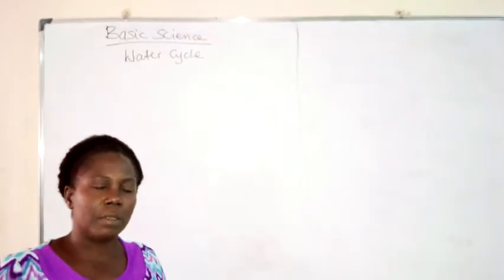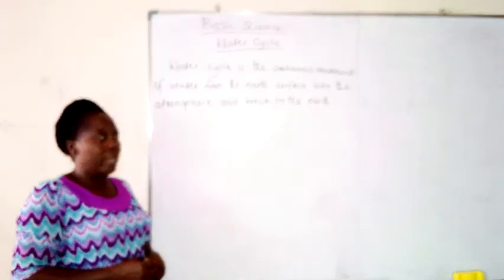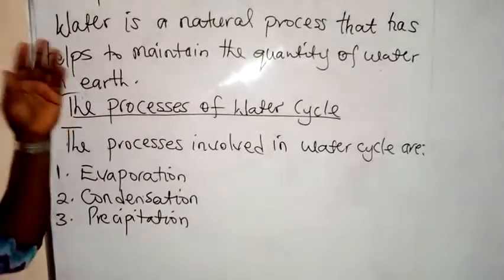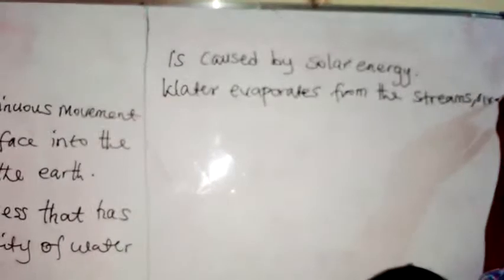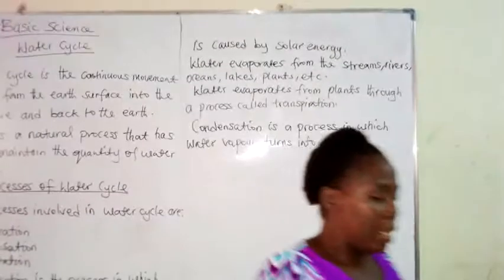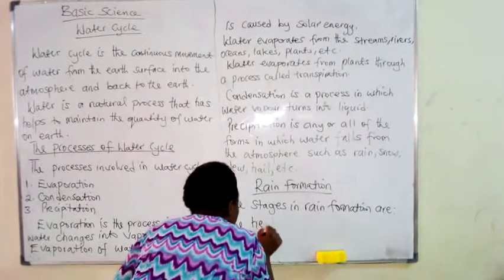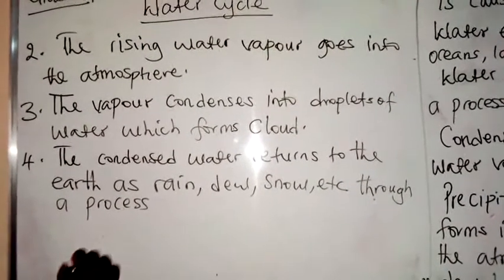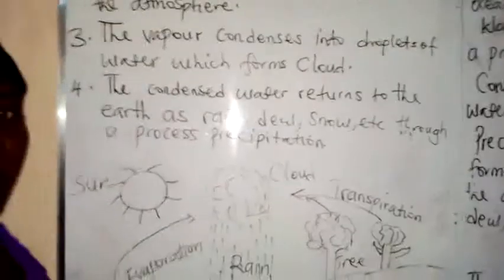basic science grade 4 week 1